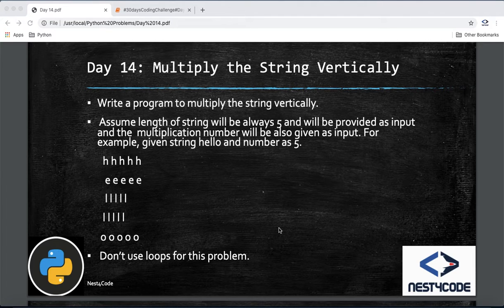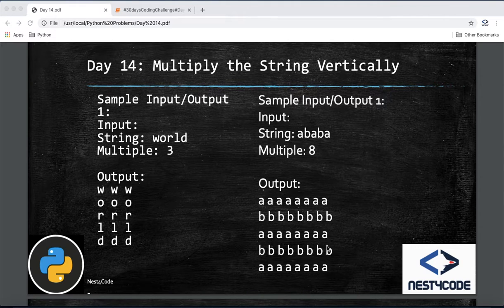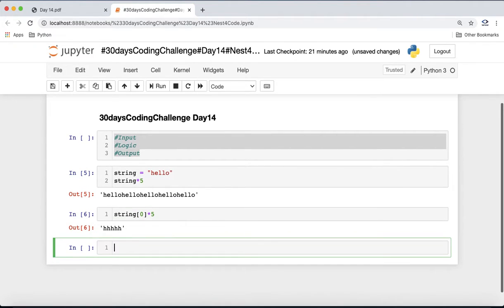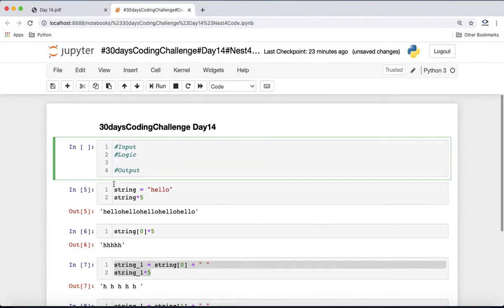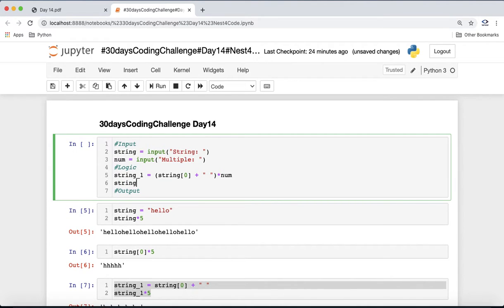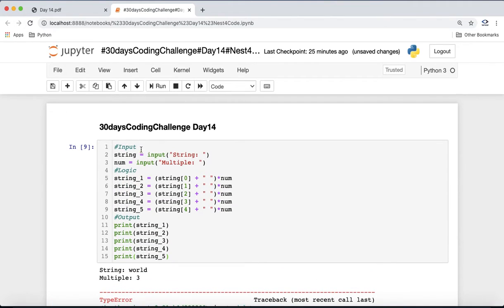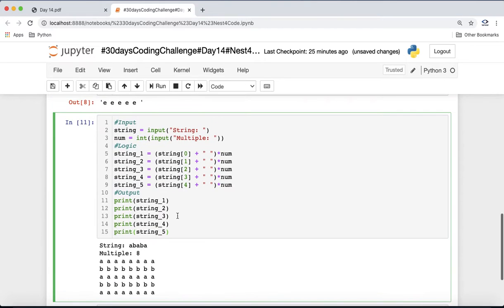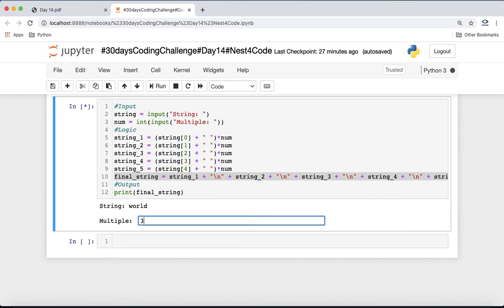Day14 Problem for Python 30daysCodingChallenge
This is the problem 14 for the PythonProblems 30daysCodingChallenge Day14.
Add your doubts in the comment section.

Also, watch out the live recording of the sessions for String part 2